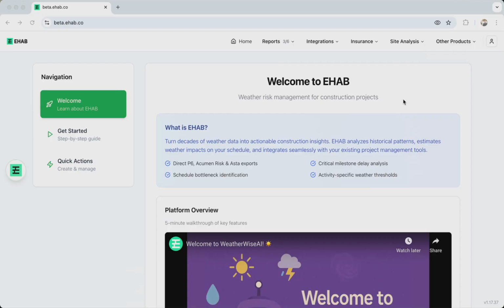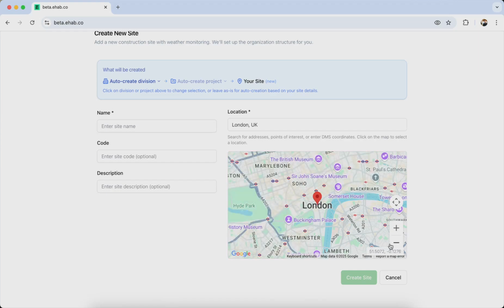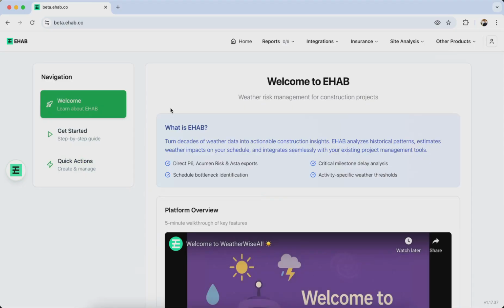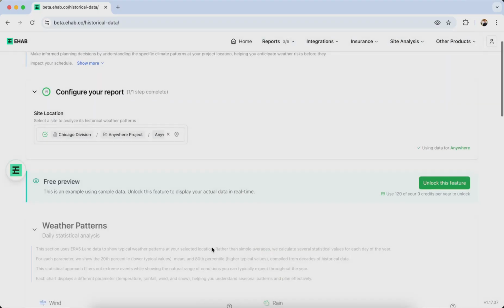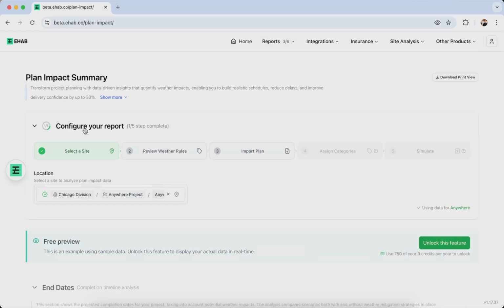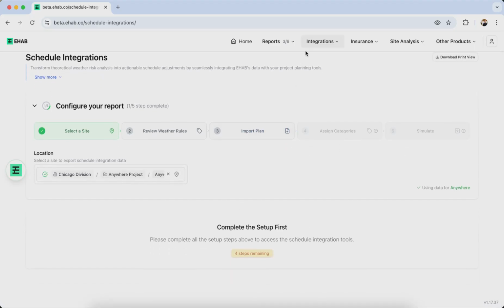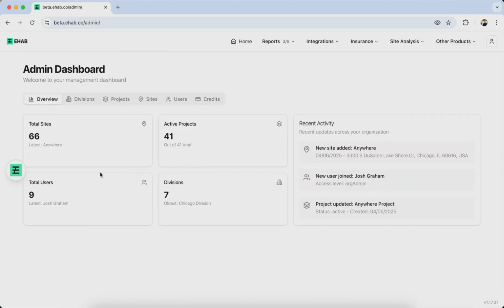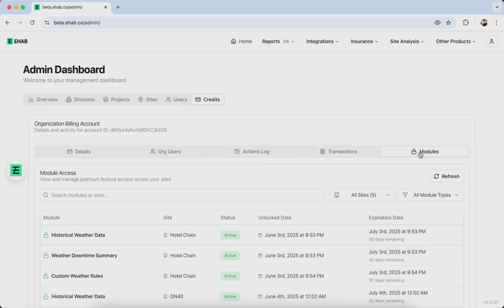Getting Started with WeatherWise: Sites, Navigation & Credits Explained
📝 Description:

Welcome to WeatherWise — your AI-powered weather risk platform.
In this short intro, you’ll learn how to:

✅ Create and manage sites
✅ Navigate the platform
✅ Understand how credits work

Whether you’re planning your first project or exploring new tools, this video gives you everything you need to get started.